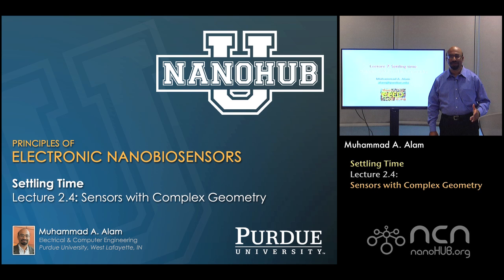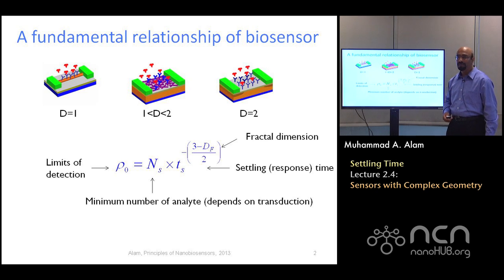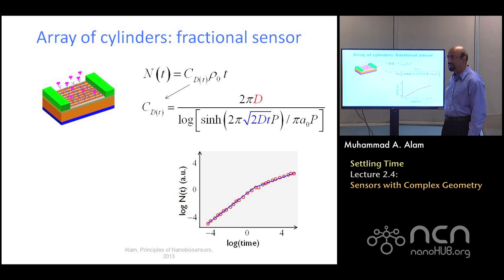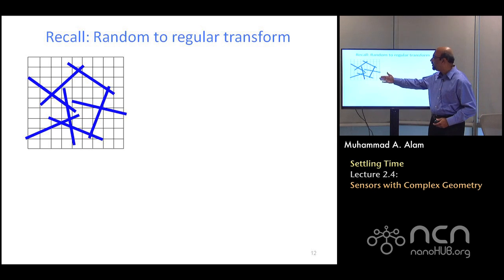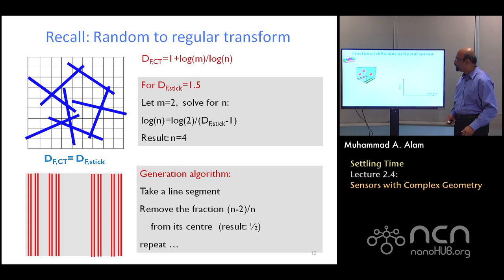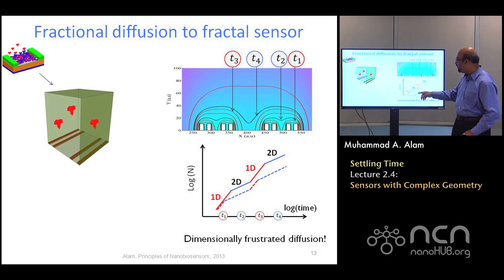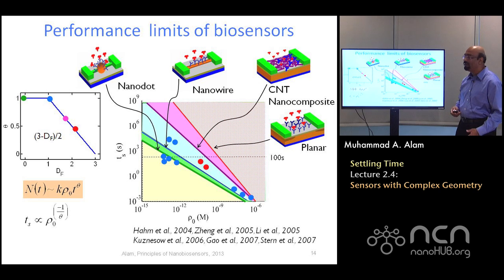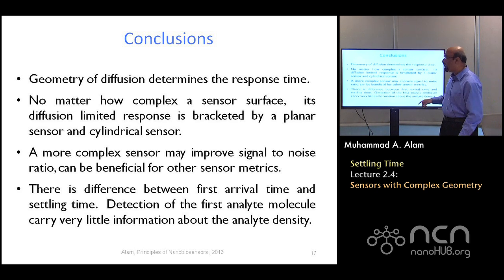nanoHUB-U Nanobiosensors L2.4: Settling Time - Sensors with Complex Geometry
Table of Contents:
00:09 Lecture 2.4: Sensors with Complex Geometry
01:23 A fundamental relationship of biosensor
03:33 Array and Network sensors
04:52 Recall: Method of diffusion capacitance
07:06 Recall: Integer dimensional sensors
07:51 Capacitance of an Array sensor
09:35 Array of cylinders: fractional sensor
13:48 Array of cylinders: fractional sensor
15:14 Geometry of diffusion/sensor response
16:52 Response of fractal sensors
17:33 Recall: Dimension of a fractal surface
18:17 Recall: Random to regular transform
19:21 Fractional diffusion to fractal sensor
23:05 Performance limits of biosensors
23:55 Average vs. first arrival time
26:40 A 'Mendeleev table' for biosensors
27:14 Conclusions

This video is part of the nanoHUB-U course "Principles of Electronic Nanobiosensors".